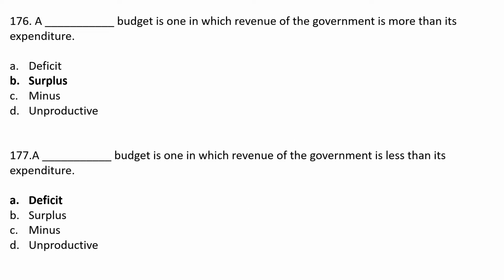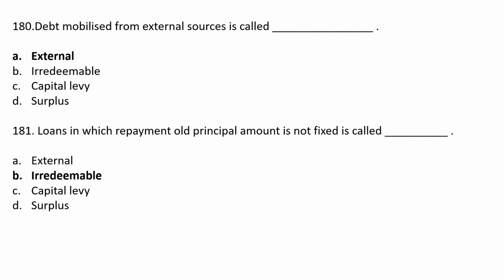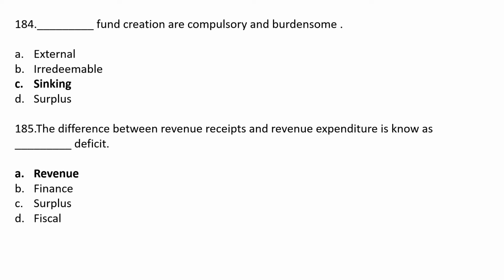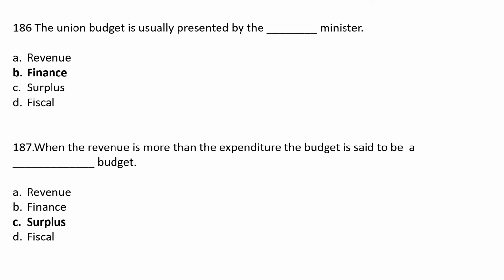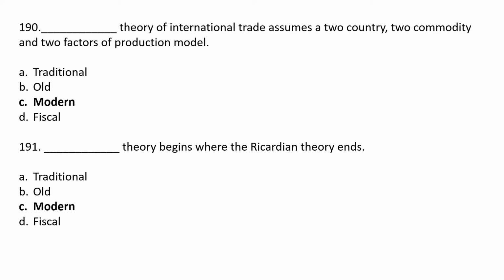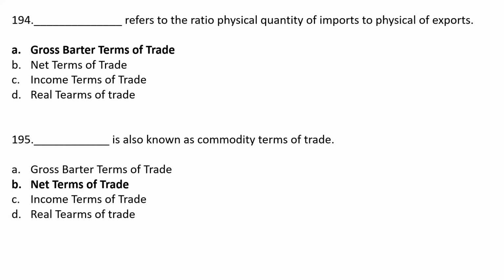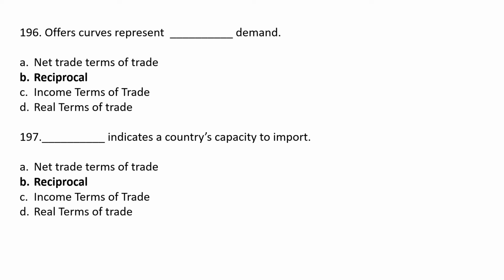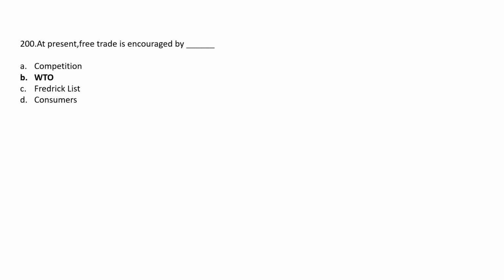BUSINESS ECONOMICS II MCQ'S PART 8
MCOM,BCOM,SYBMS,TYBMS,NET,SET